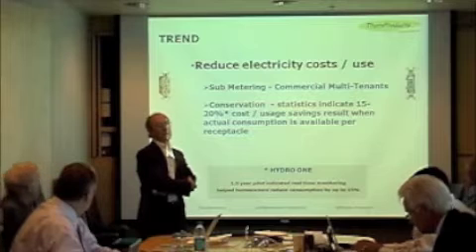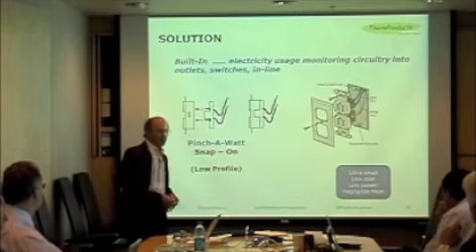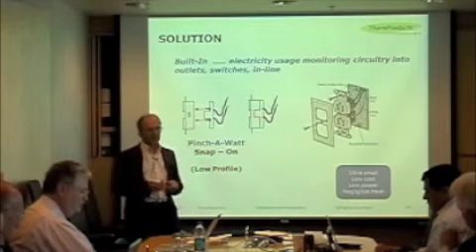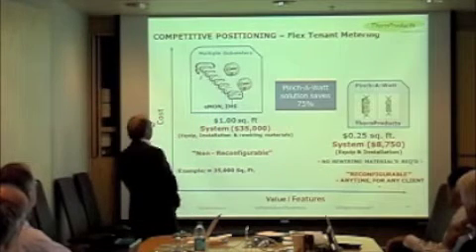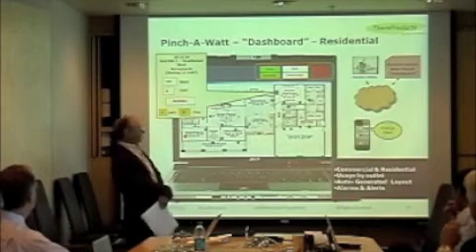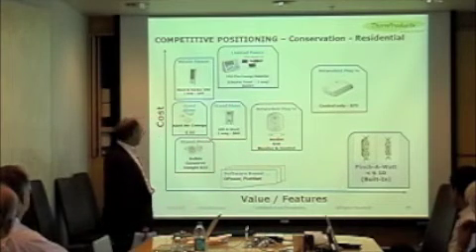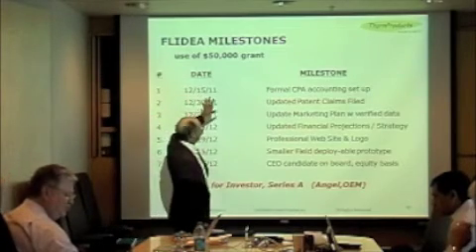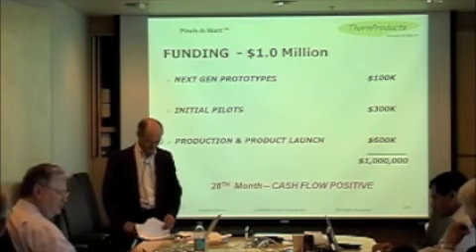ThornProducts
ThornProducts is a Florida Idea 2011 finalist. All finalist presented a 10 minute presentation on October 20, 2011 to a panel for judging. Presentation preparation and strategic marketing assistance, video taping and editing provided by Jo Ellen Andrew, Entrepreneur Mentor, Strategic Business Development, Sales & Marketing Advisor to Florida Idea Finalists.